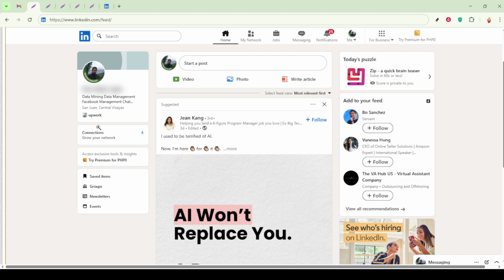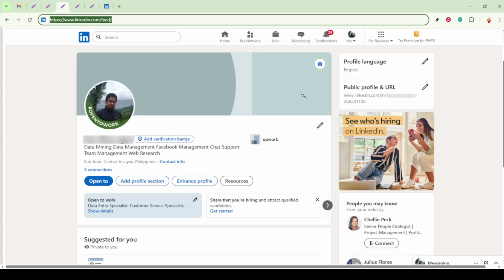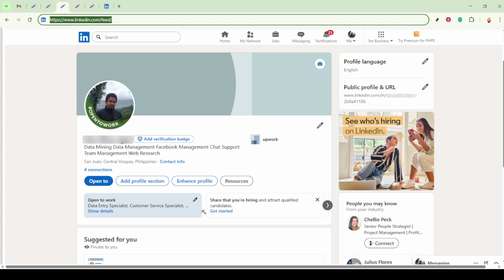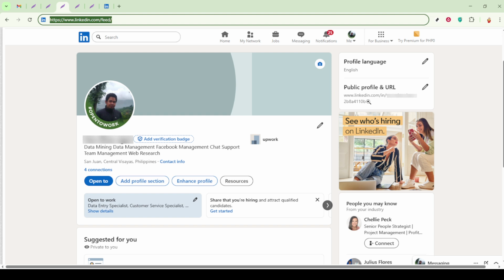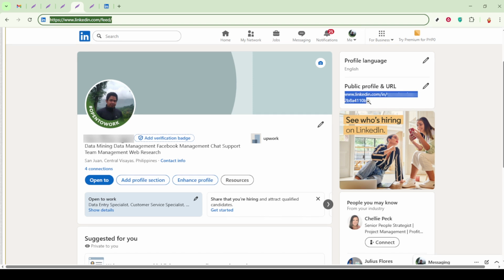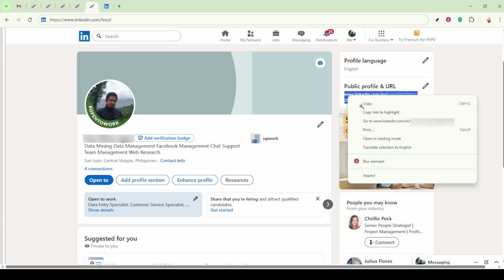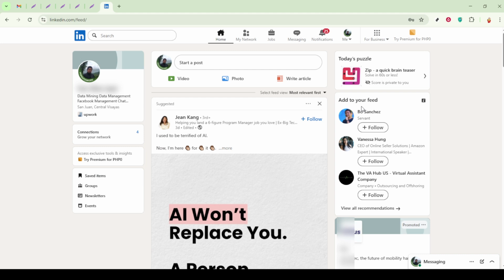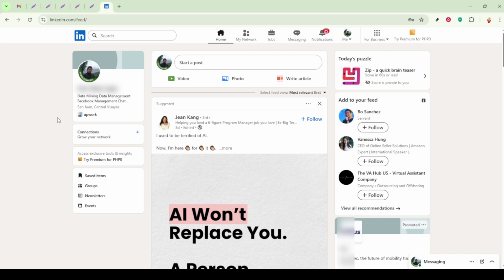How to Copy LinkedIn Profile Link [2025 Easy Guide]